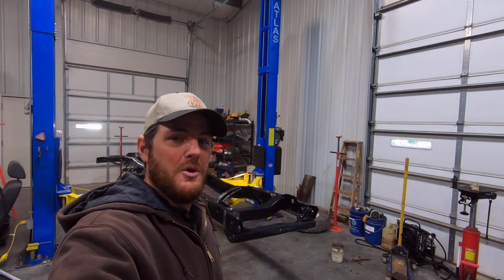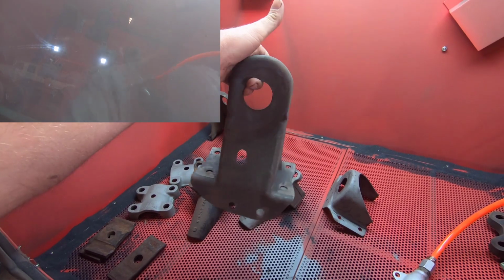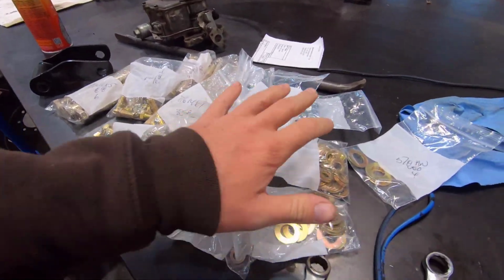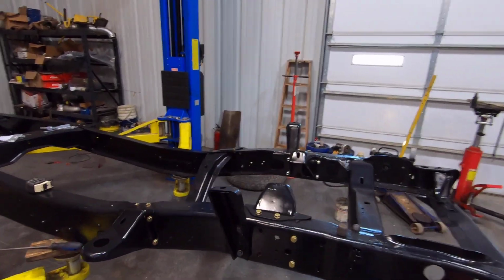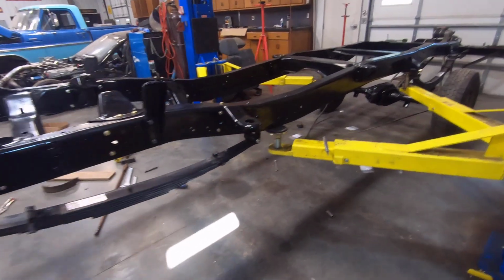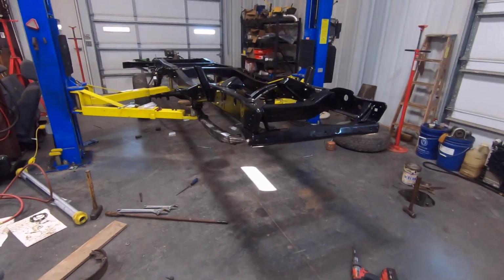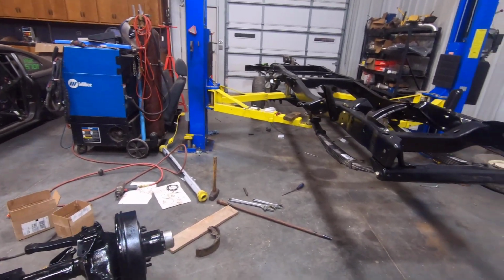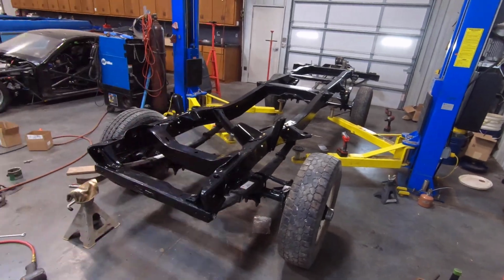69 Highboy Restoration EP. 4 Rolling Chassis!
On this episode of restoring my 1969 F-250 highboy back to its former glory I get the chassis back together! All the brackets are blasted and painted. New leaf springs and installing the axles. Chassis turned out better than expected!